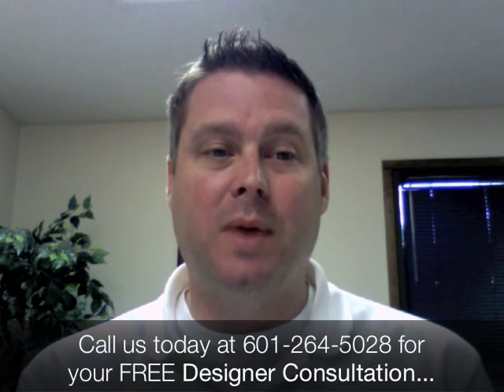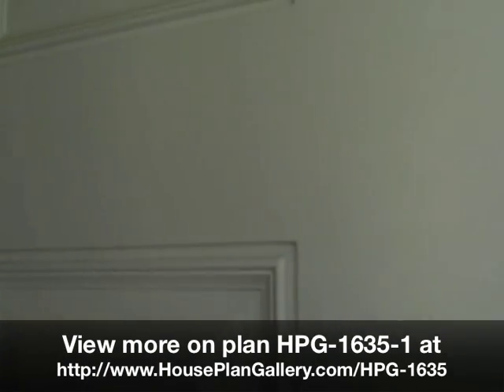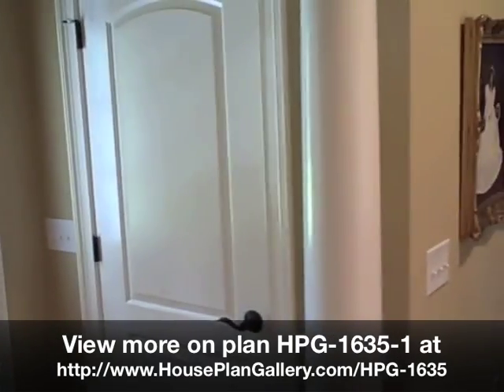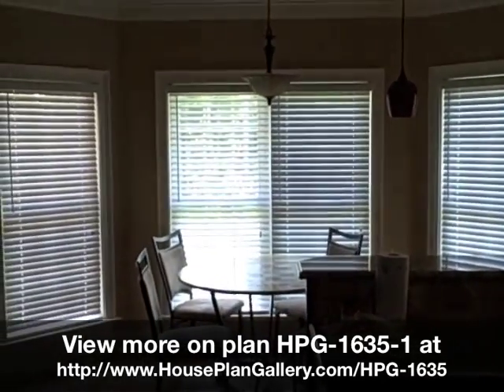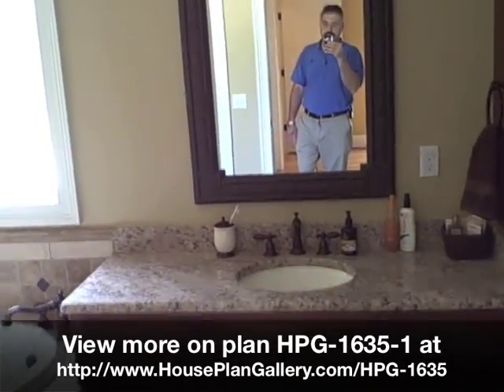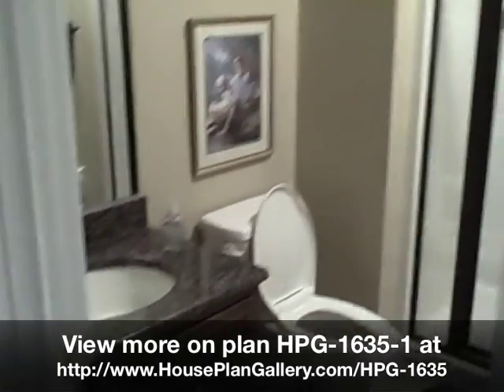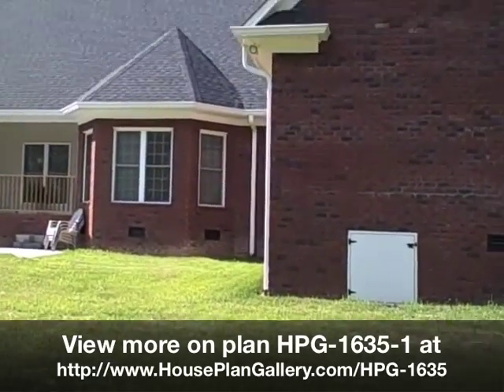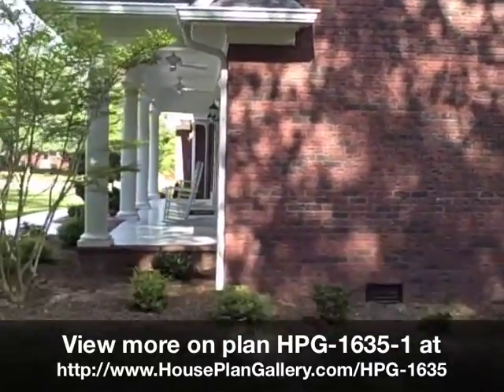Pictures of Traditional Country House Plan Walkthrough Video - HPG-1635-1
- - In this video, we take you for a walkthrough of the floorplan of our Award-winning Traditional Country Style Home Design - HPG-1635-1.  If you have any questions about this house plan, just let us know...

Looking for house plans for your new home? Quickly search through hundreds of Award-winning best selling home designs in Craftsman, European, Country, and Traditional Styles at HousePlanGallery.com.

Download your FREE Plan Catalog and FREE "I Need House Plans. Now What" Special Report at: